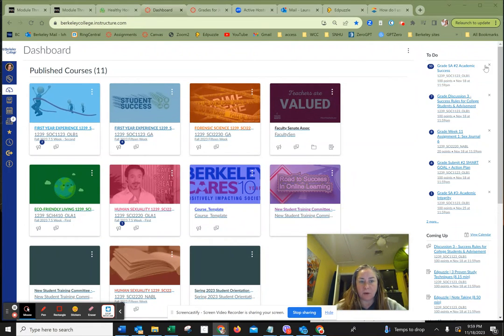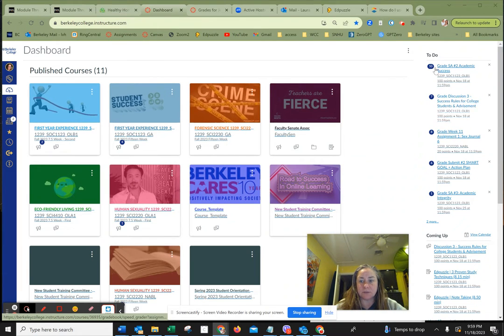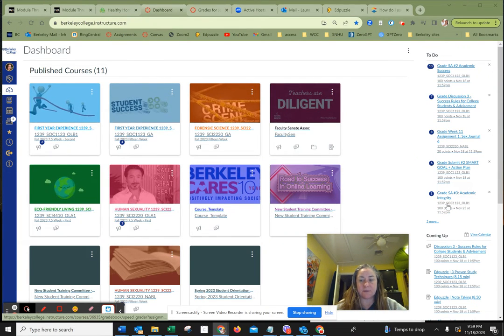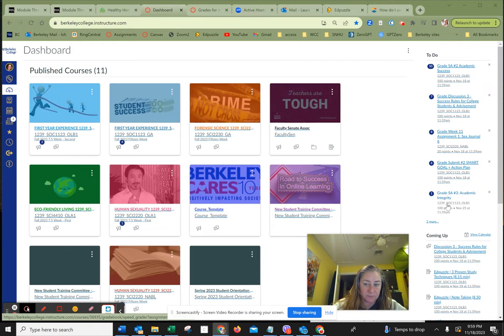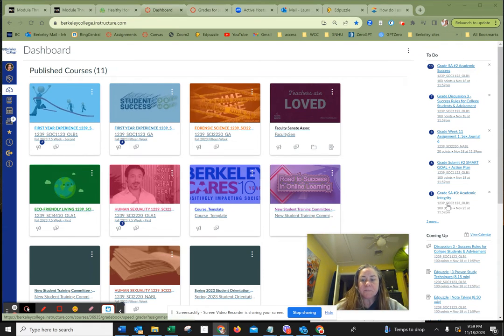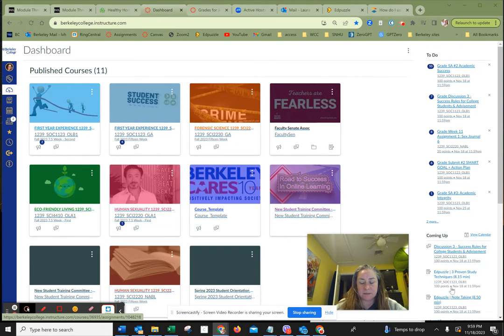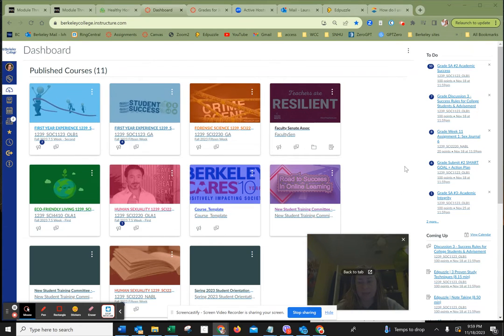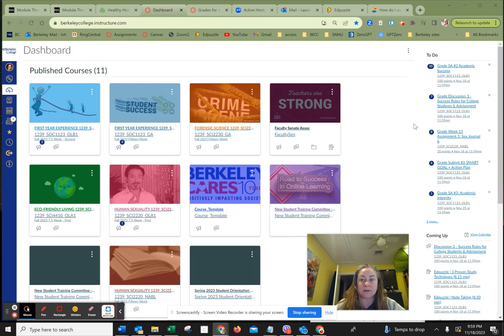Canvas LMS: To-Do Lists and Calendar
Interactive display showing how to use the to-do list and calendar functions in Canvas LMS to locate and complete late assignments.